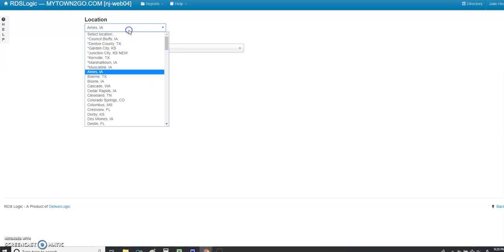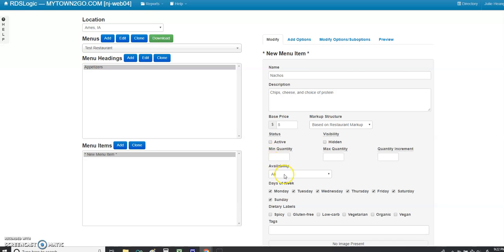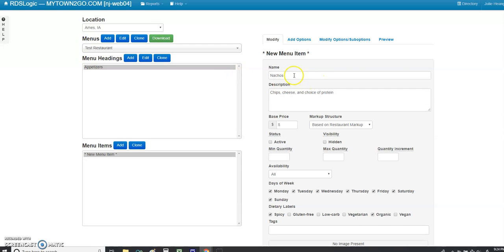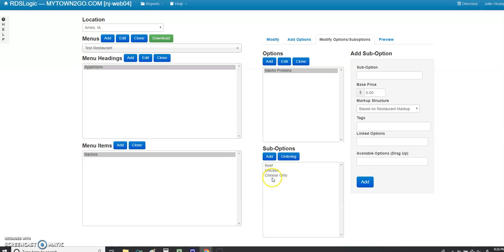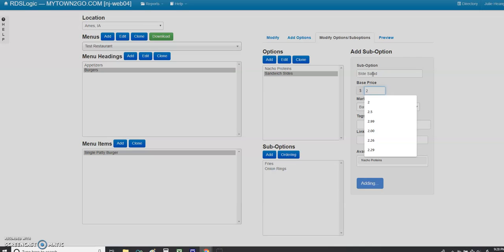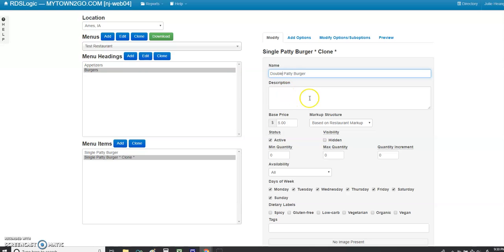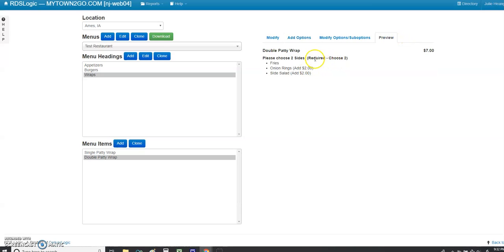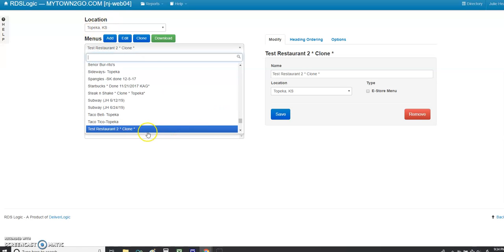Menu Suboption & Cloning